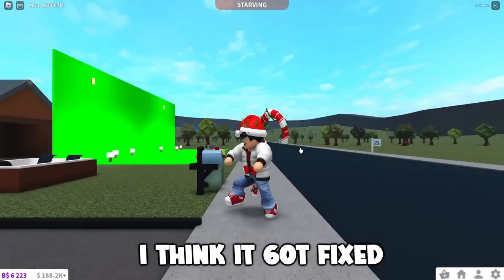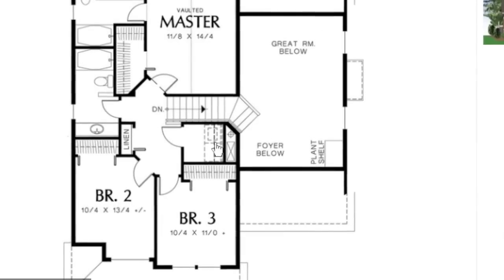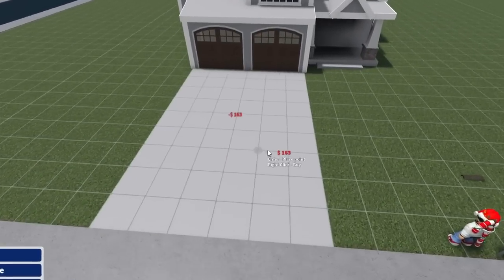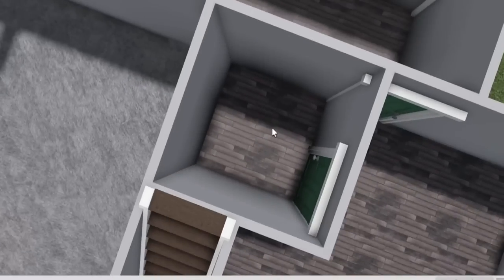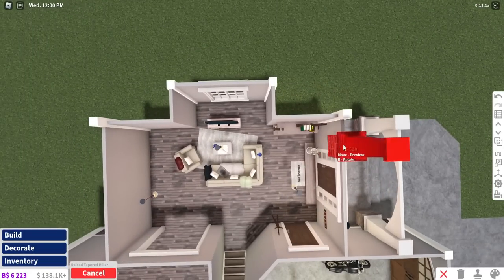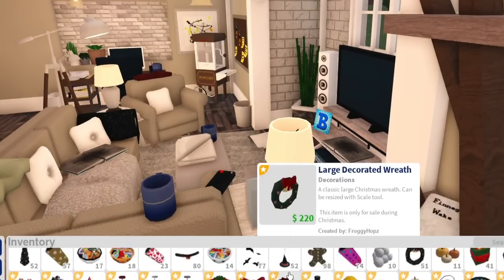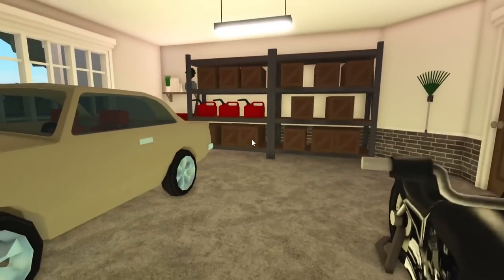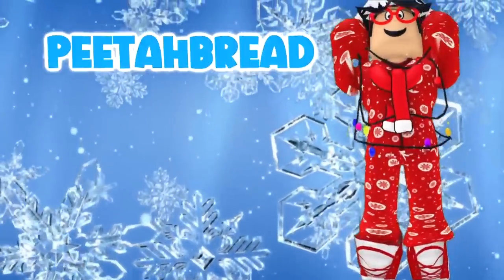building a bloxburg house WITH NEW BLANKETS, PILLOWS, BATHROOM UPDATE...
I took a pretty long break from building in bloxburg, but with this new update with the blankets, pillow and bathroom items... I felt the motivation to build again! oh also they enabled the transform tool again

Monday - building a bloxburg house with the new update (Done!)
Tuesday - to be determined!

🔴Recording Program: OBS Studio
🎨Graphics: Adobe Photoshop
🎬Editing Program: Sony Vegas Pro